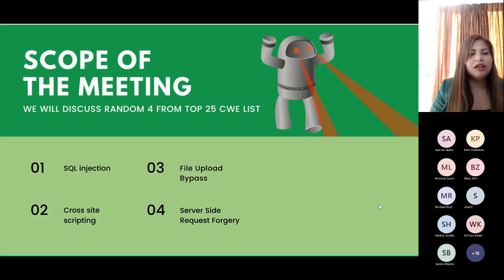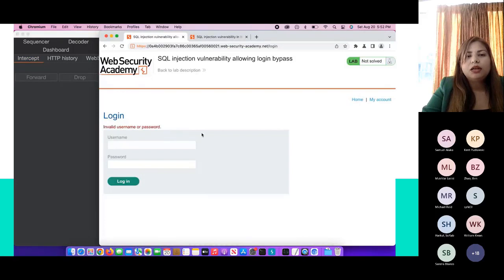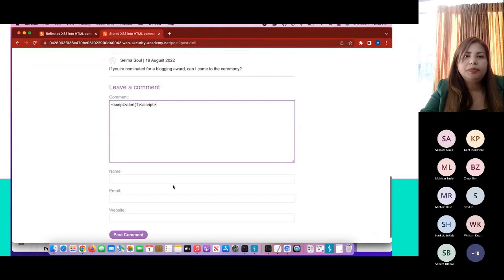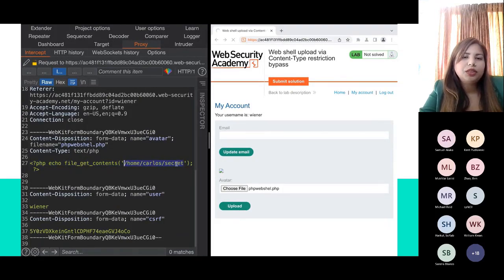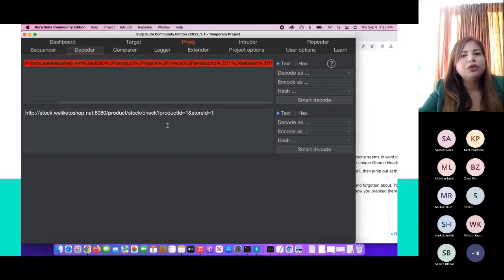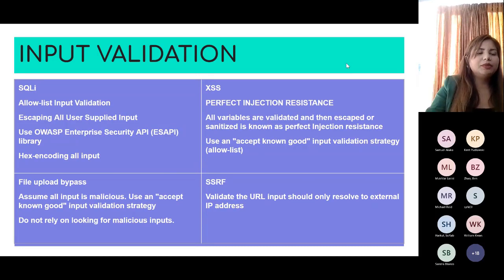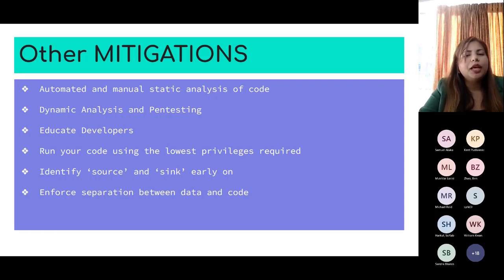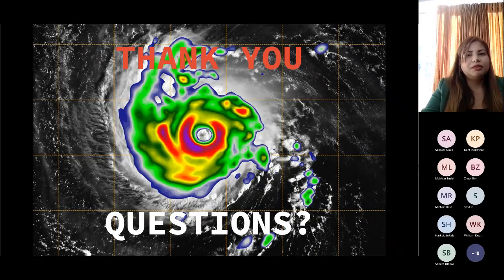ISACA Edmonton: Analyzing vulnerabilities through business risk (30-Sep-2022)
In this presentation,  Mrigakshi Goel,  Information Security Engineer at Finning International,  shares insight on a few common vulnerabilities and how to mitigate the associated business risk.